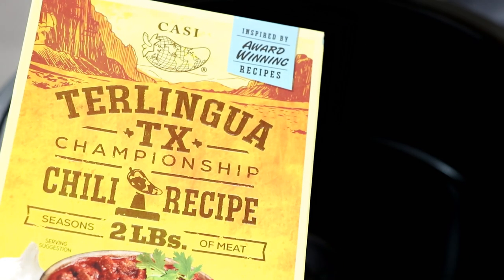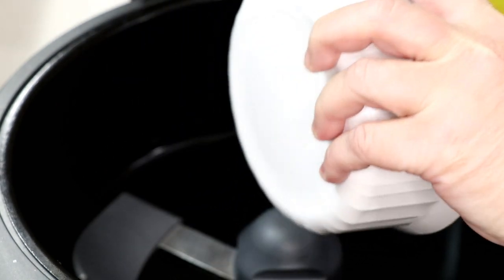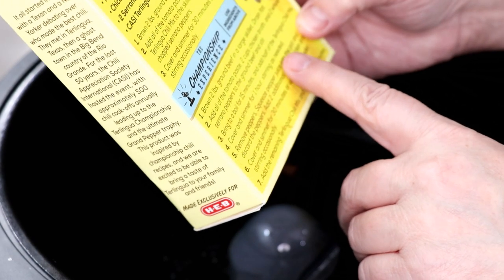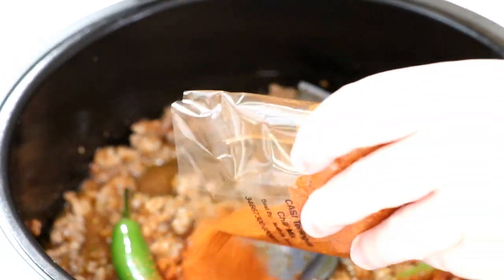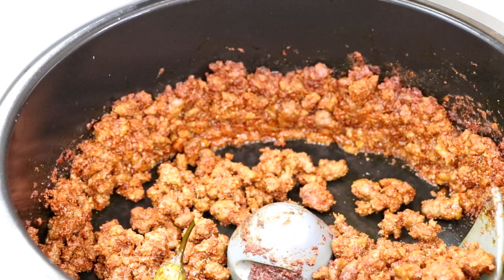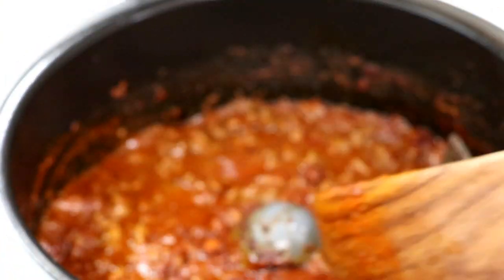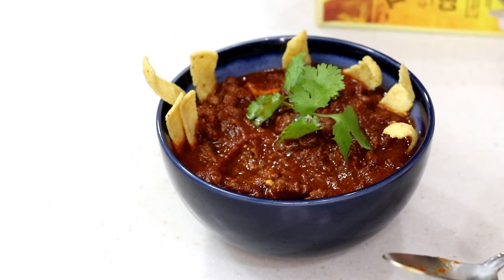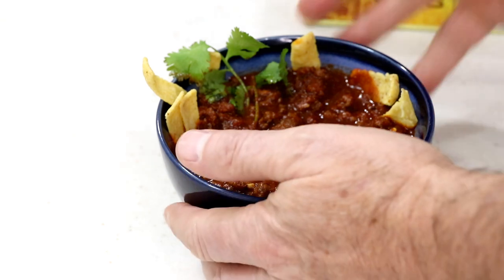TERLINGUA TX WAGYU BEEF CHILI AIR FRYER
TERLINGUA TX WAYGU BEEF CHILI AIR FRYER
Little on the salty side so use low sodium chicken broth but other then that really really good!

All my favorite things:

My Air Fryer:

Terlingua Chili mix:

Evo Olive Oil Sprayer bottle:

1 = 300 degrees
2 = 340 degrees
3 = 360 degrees
4 = 370 degrees